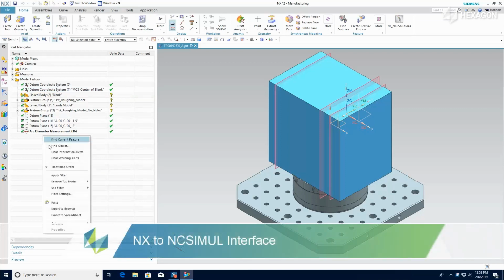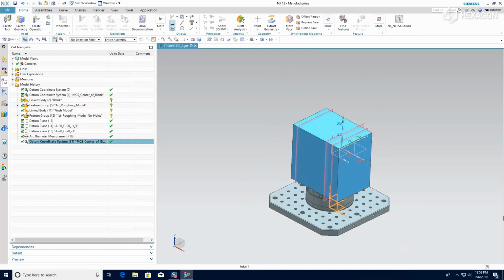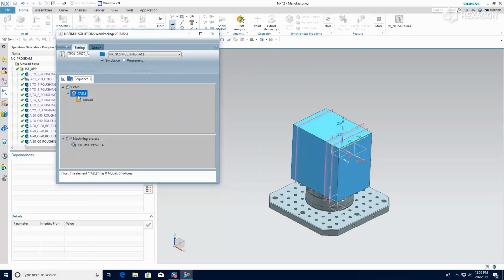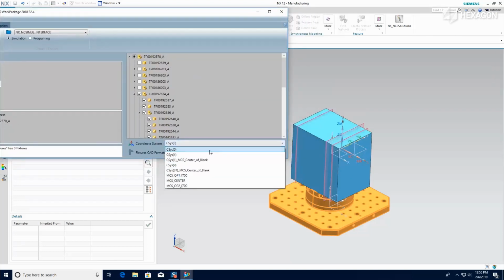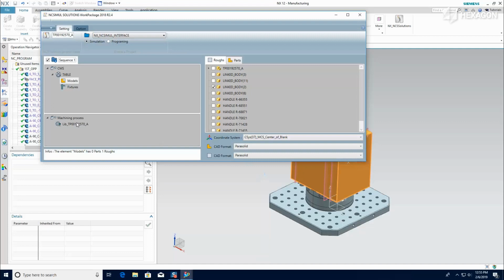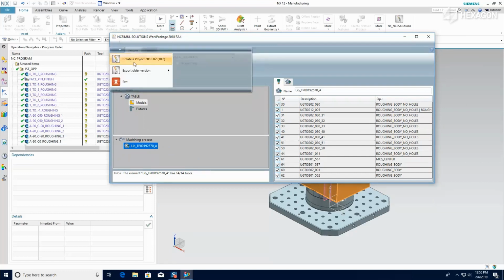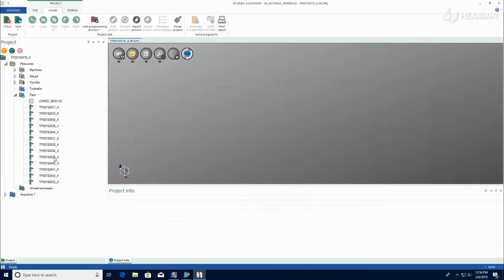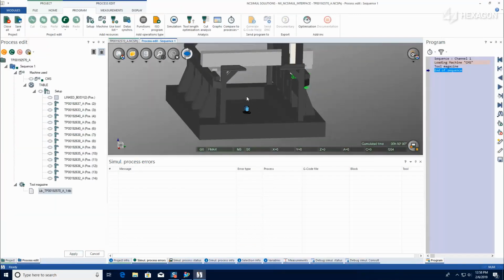Interface với NX CAM của NCSIMUL - không thể đơn giản hơn để mô phỏng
Nếu bạn đang dùng NX để gia công 5x mà thường xuyên cần mô phỏng thì hãy cân nhắc NCSIMUL với giao diện trực tiếp với NX của bạn. Sau một vài click là có thể chạy mô phỏng rồi mà không lo nhầm lần vì NCSIMUL sẽ làm toàn bộ giúp bạn.
Ngoài NX ra NCSIMUL còn giao diện với hầu hết các phần mềm CAM khác như: Catia, Mastercam, Hypermill, Powermill, CreO, Cimatron, .
Hãy cùng trải nghiệm NCSIMUL ngay với bản dùng thử 60 ngày.